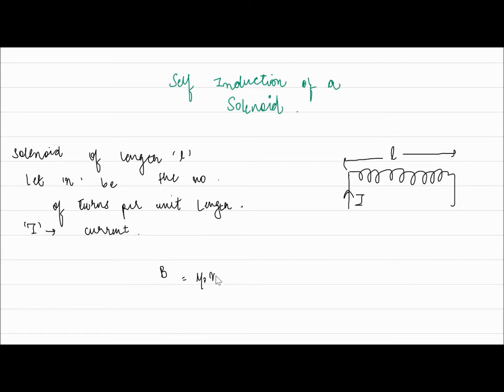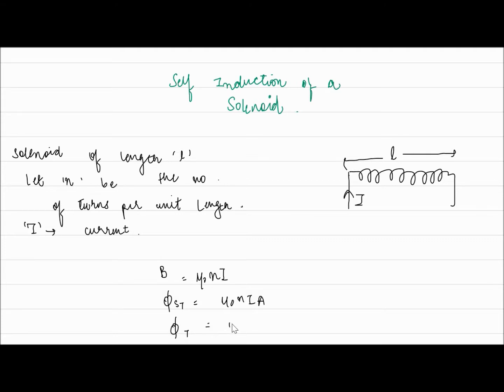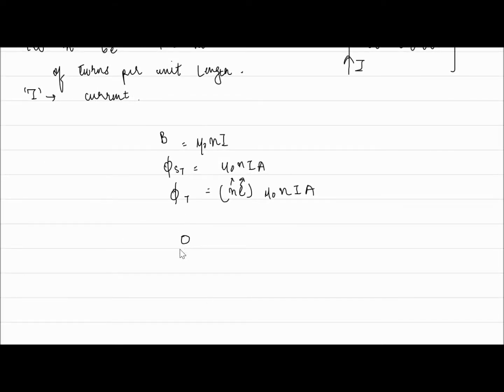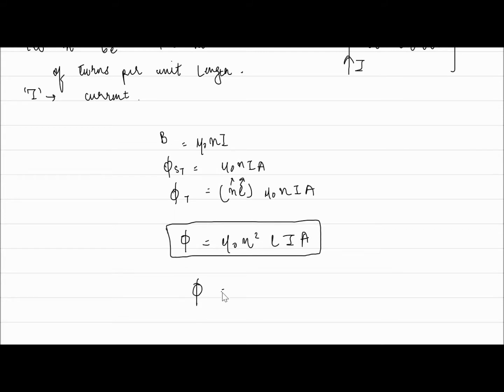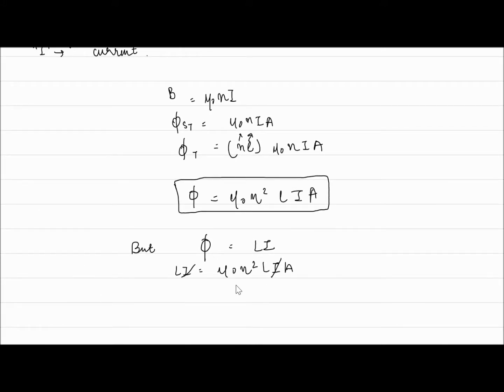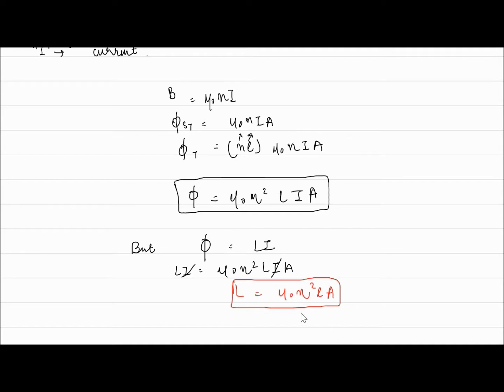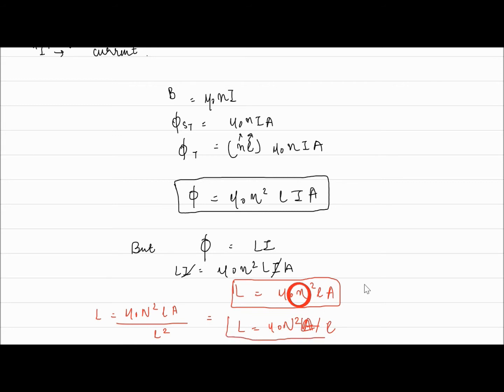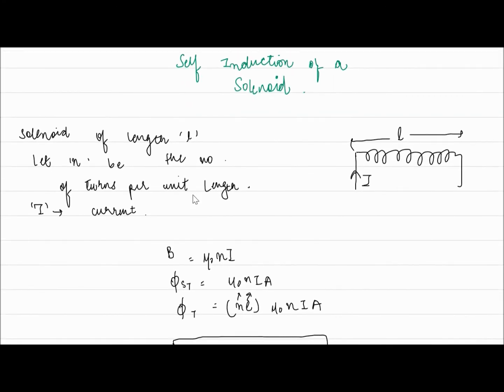INDUCTANCE OF SOLENOID | EMI | Dhanush Series | Rocket Education